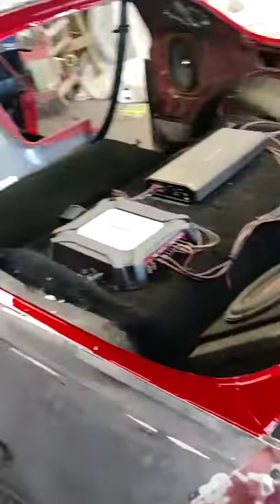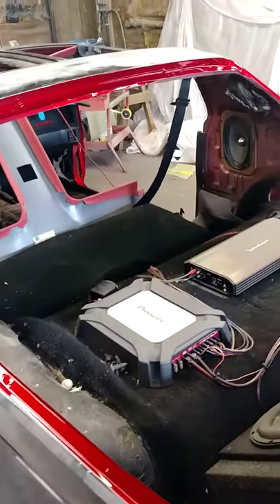Candy apple red iroc z